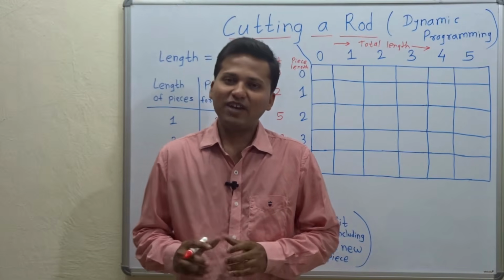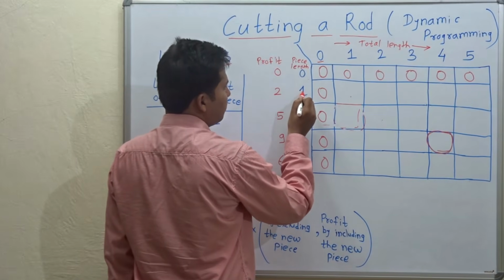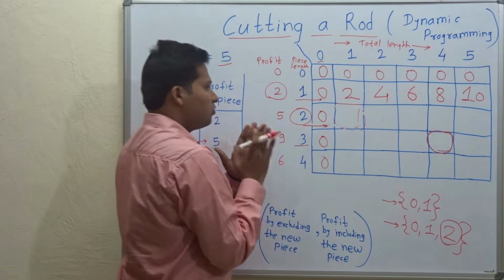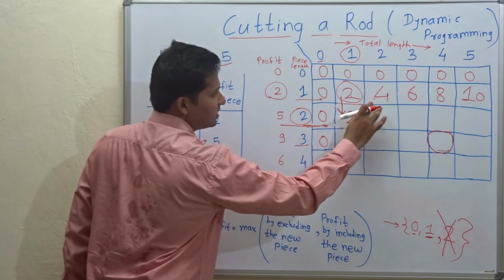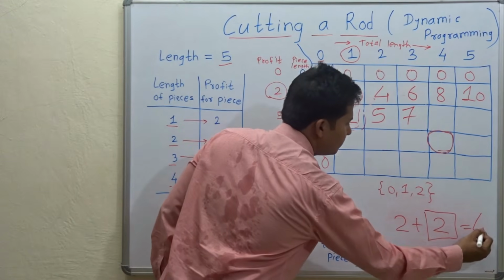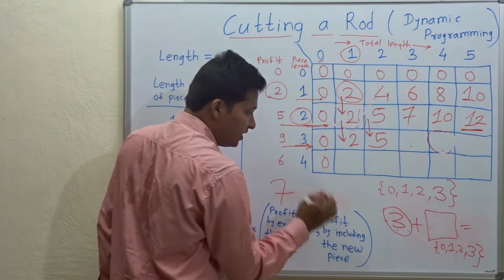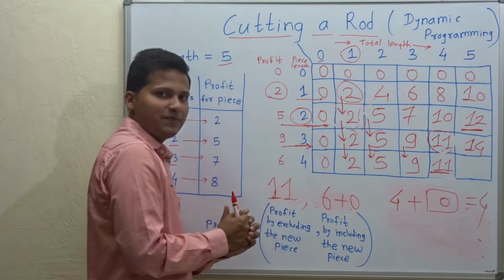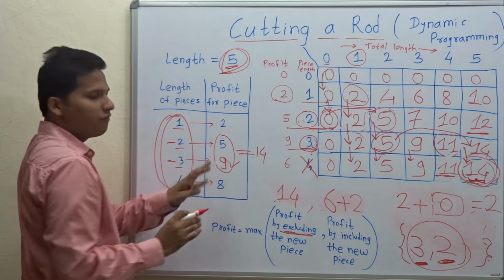Cutting a rod into pieces to maximize Profit (Dynamic Programming)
Cut the rod into pieces of given allowed length so that you get Maximum Profit.This is a Dynamic Programming problem. A memoization matrix is used to solve the problem.